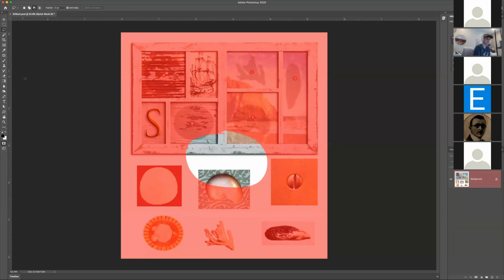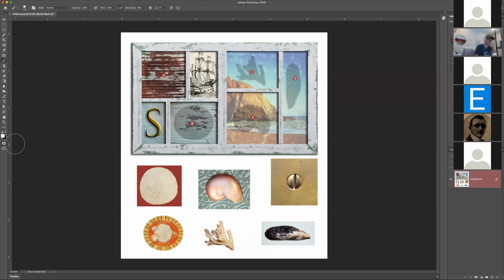Adobe Photoshop: Masking and feathered edges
A continued look at masking using the brush tool while working with feathered or crisp edges.